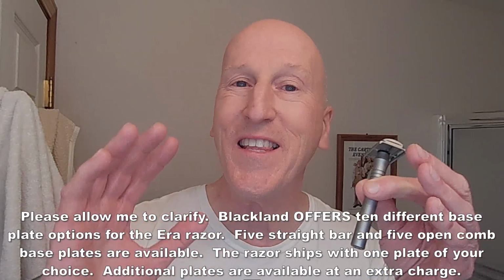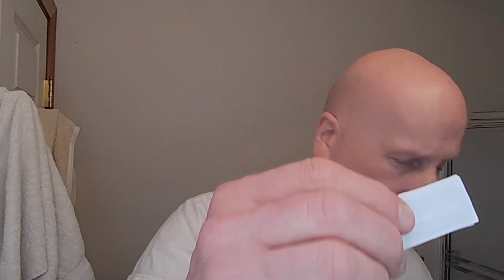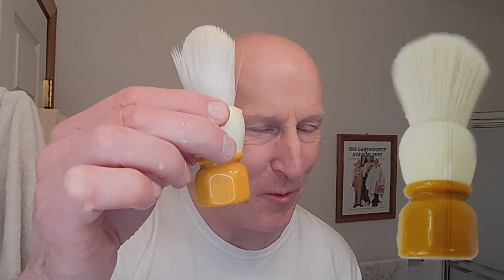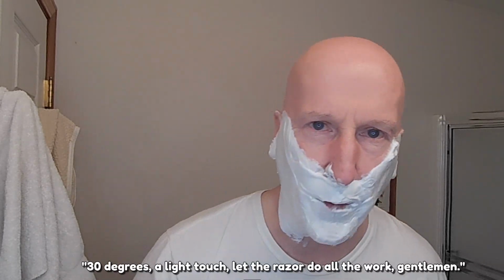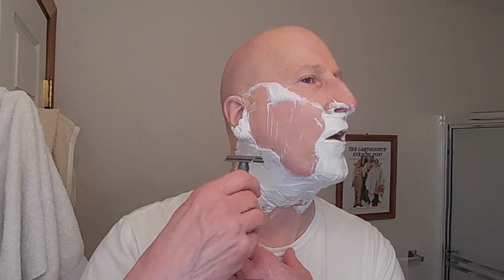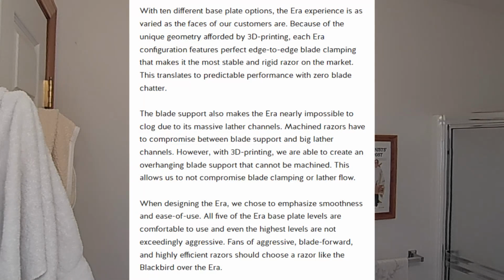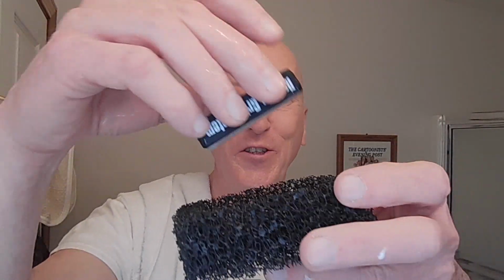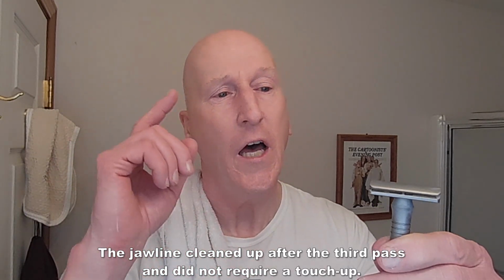Blackland Era Razor Another Shave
We're having another shave with the Blackland Era razor.  This time around, let's try a different blade.

Coconut Bay w/ Lime Artisan Shave Soap & Aftershave | A Bundle Deal

The Entire Coconut Bay Collection Bay

Personna Blue Platinum Blades (50) 50 Blades by Personna

The Ascension Twist-Adjustable Double Open Comb Safety Razor | CNC Machined | Choose Your Finish!

The Ascension Twist-Adjustable Double Open Comb Safety Razor | Removable Bomb Tips! | 316L Stainless Steel

Color Flare Tips for The Ascension SELECT Safety Razor or Meta-4 Safety Razor | Flare Tip Series | 316L Stainless Steel | TIP ONLY

Removable Tip Bomb Tip Handle | 316L Stainless Steel | 2 Size Options!

CUBE Station Razor & Color Tip Stand | Solid CNC Machined 6061 Aluminum